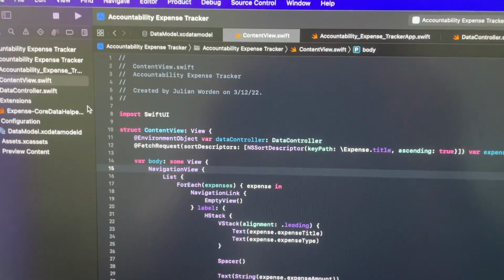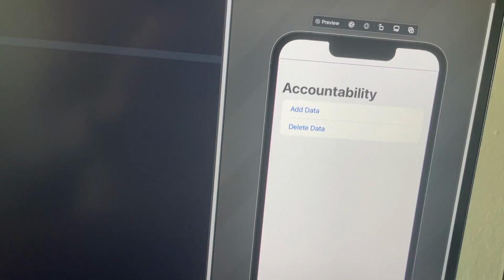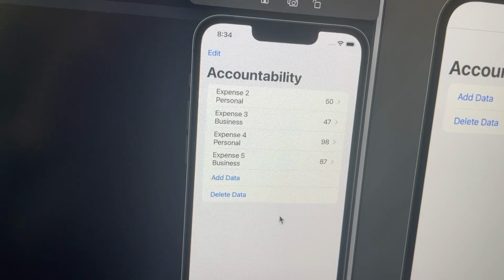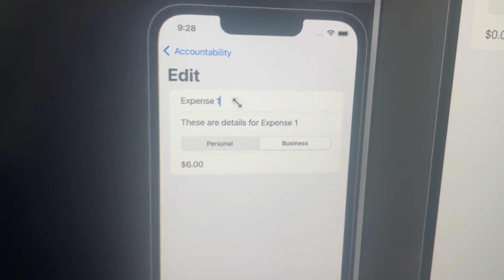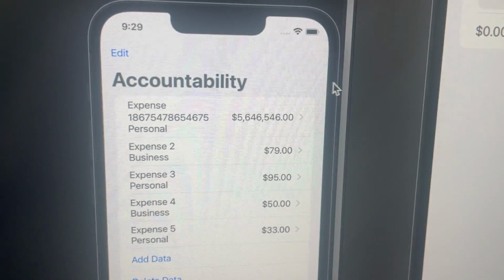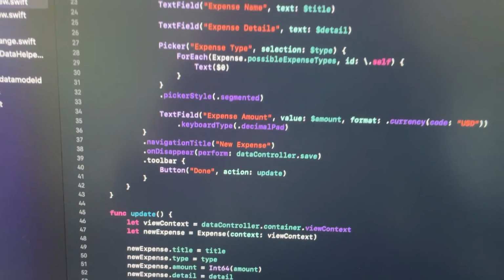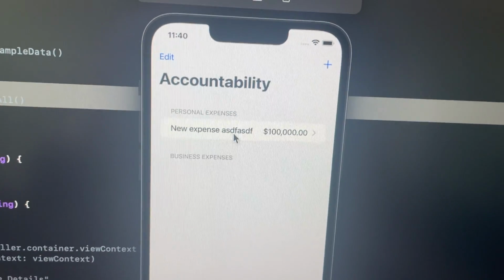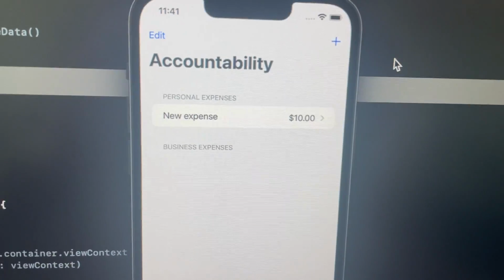JMT Vlog 23 | Starting My Own App!